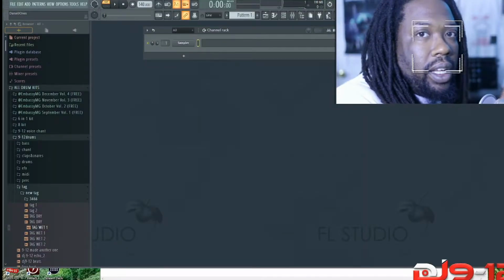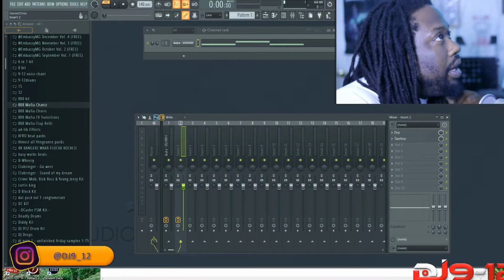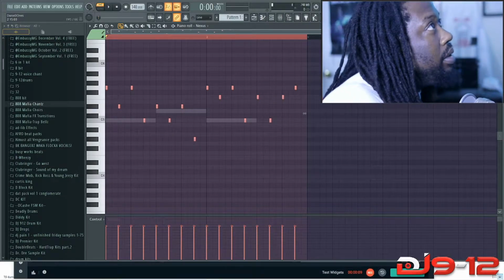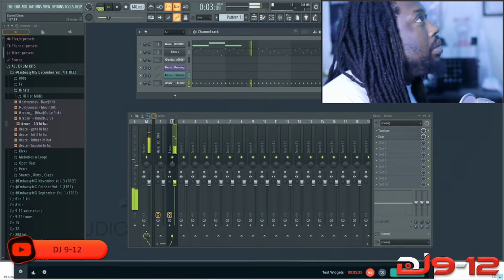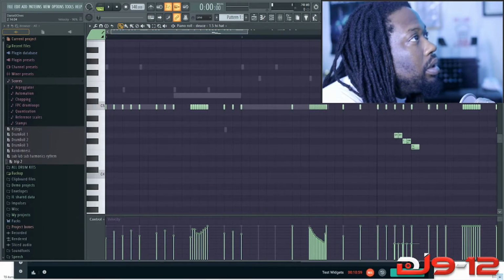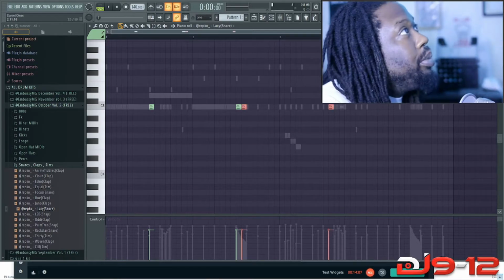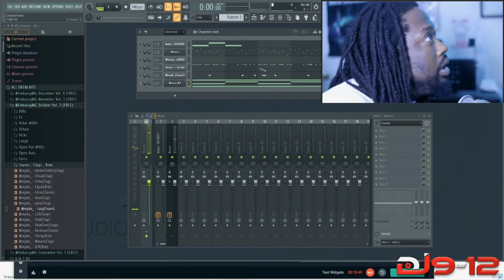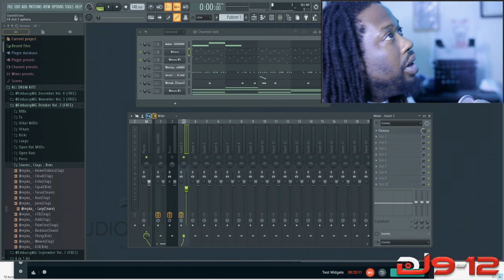fl studio tips you should know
Things i use in the studio
canon 60d
led lights
stream deck